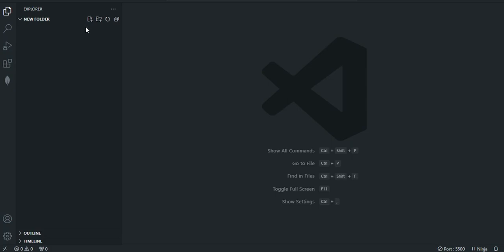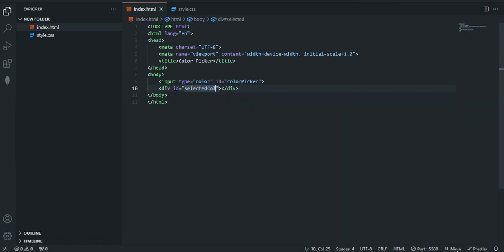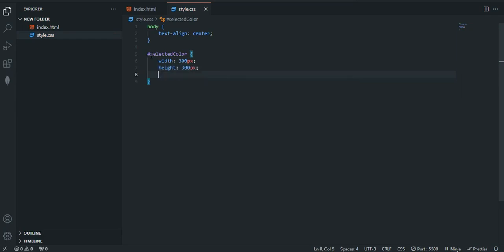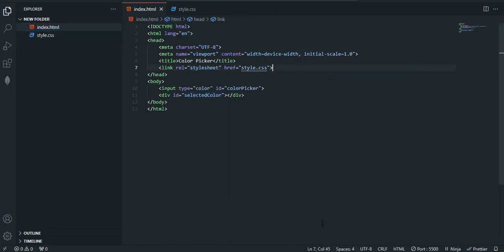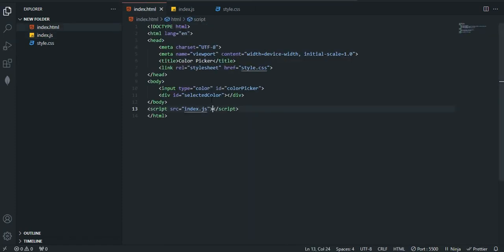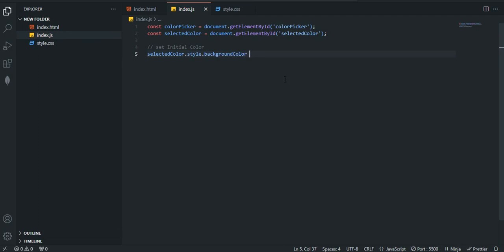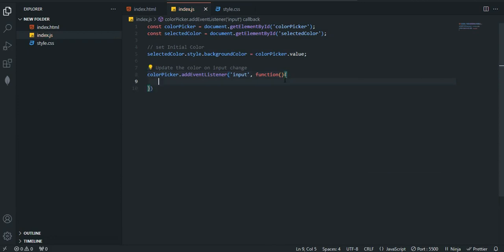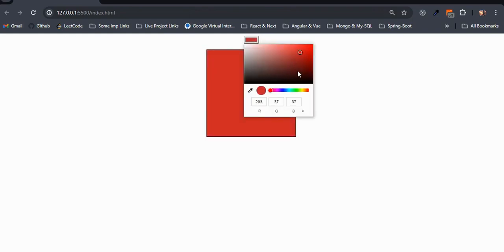10. Color Picker Using HTML, CSS & JAVASCRIPT.